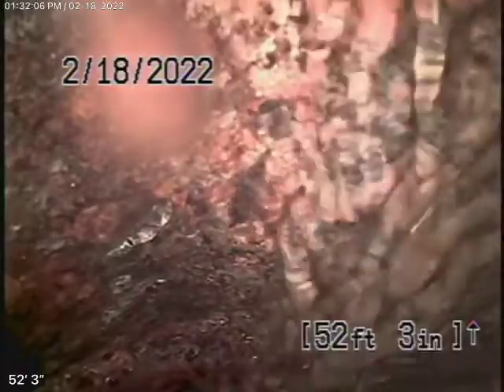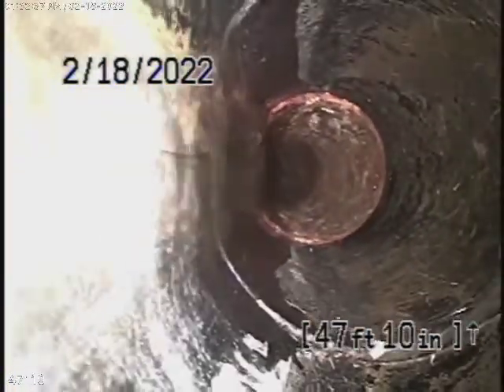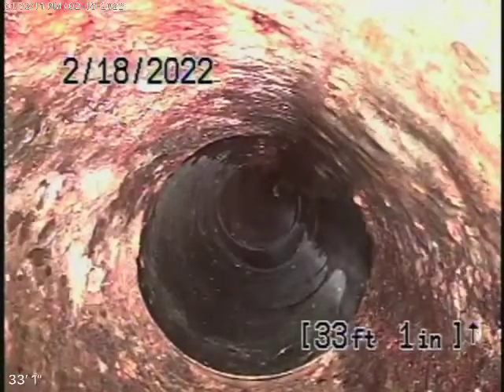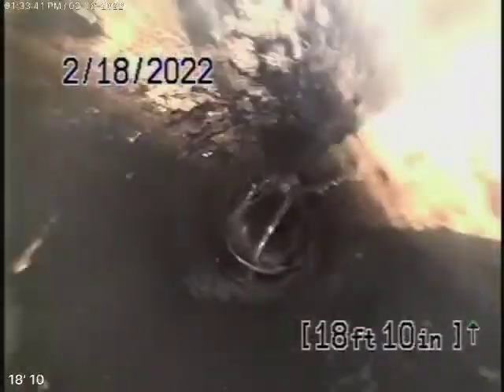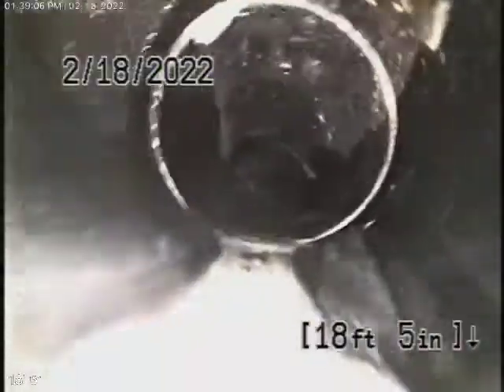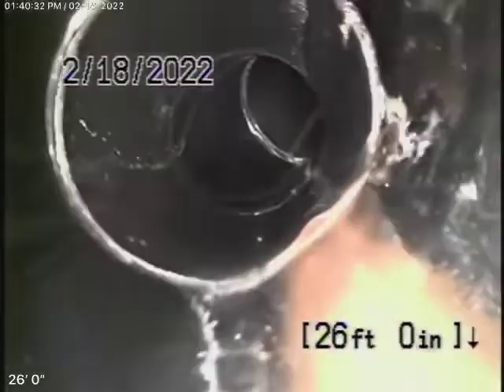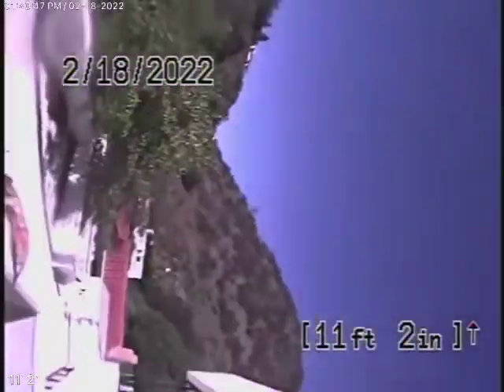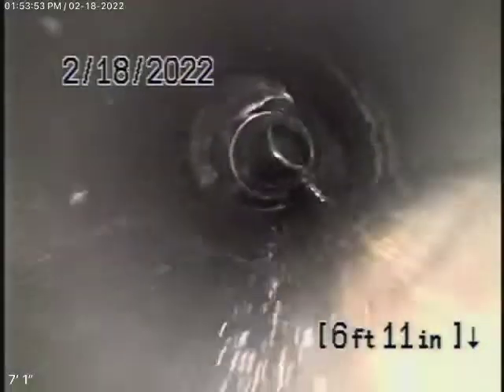2048 N Beverly Dr